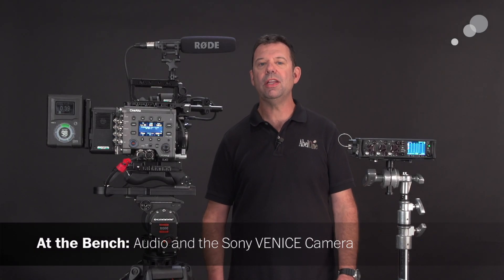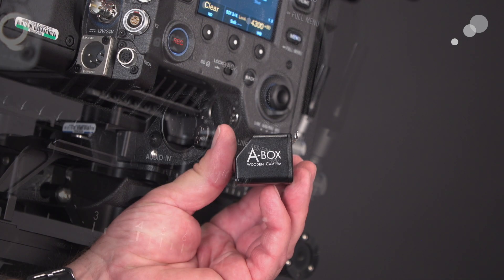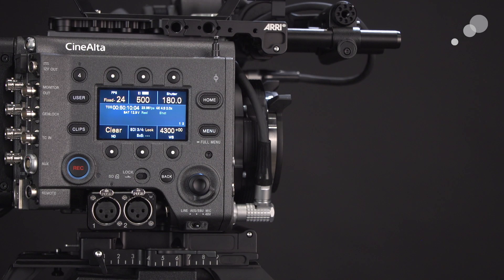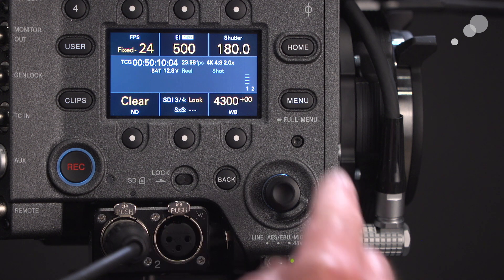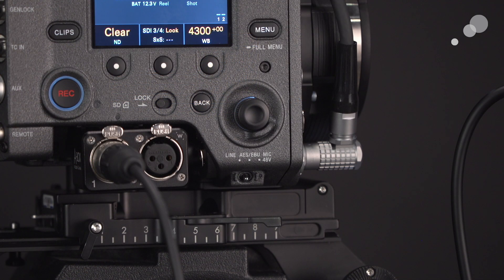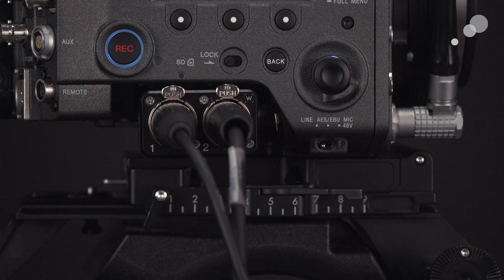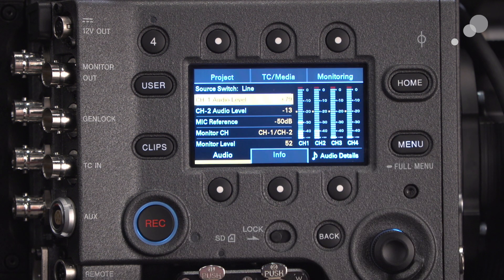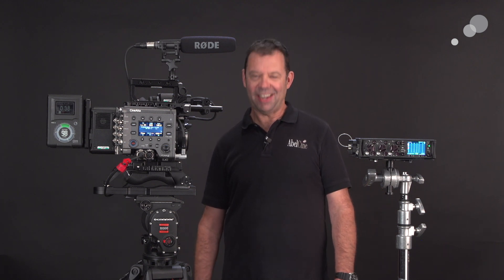At the Bench: Audio and the Sony VENICE Camera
The Sony VENICE offers several ways to import professional audio. In this video, Ian shows how three different types of audio signals can be input through the five pin audio connector.